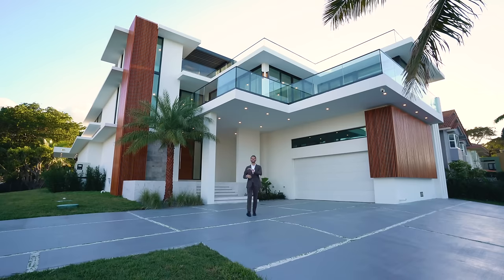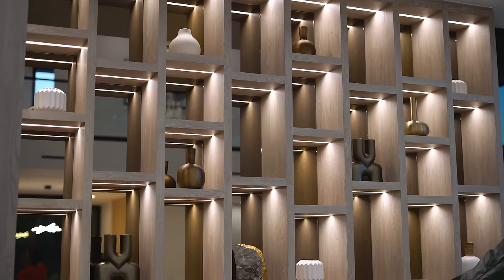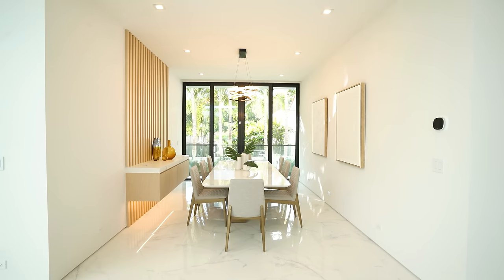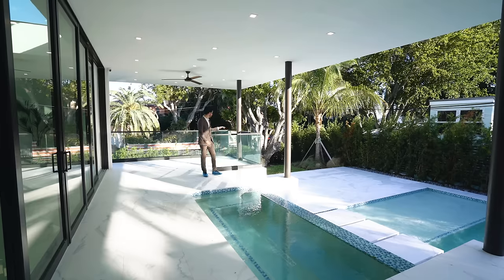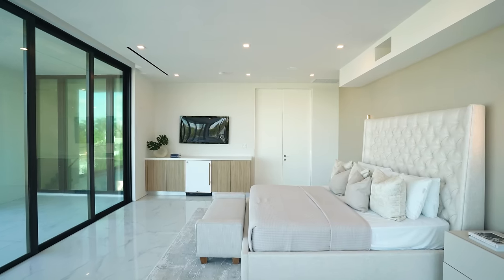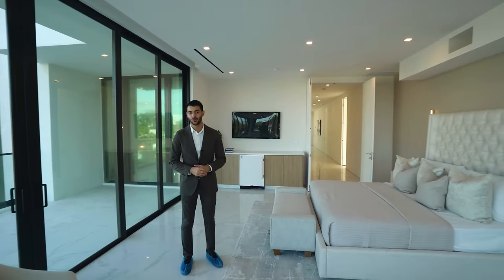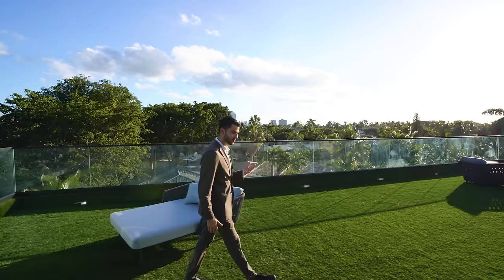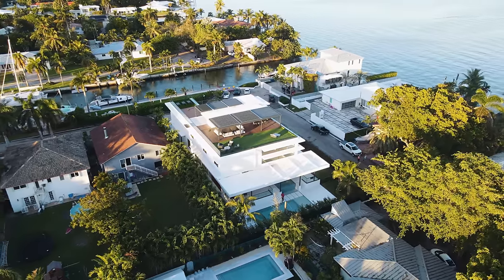Crazy 3-Story $10.95M NEW Miami Modern Waterfront Mansion with MASSIVE ROOFTOP TERRACE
Welcome to this just-completed luxurious oasis in a prime waterfront location with a 100-foot dock at the tip of a channel open to Biscayne Bay. This exquisite property offers the epitome of modern living and convenience. The house features a modern and stylish architectural design and large windows for an abundance of natural light. The interior is elegantly designed, with an open floor plan creating a sense of fluidity and spaciousness. The crowning jewel of this residence is the rooftop, offering a 360-degree view of Miami's breathtaking surroundings. This rooftop has an outdoor fully equipped kitchen and ample space for dining and lounging. It's the perfect spot for taking in Miami's skyline and enjoying beautiful sunsets, with friends and family.

Listed by: Bragi Sigurdsson & Janelle Widi | Four Corners Real Estate, LLC.

$10,950,000
5 Beds | 6/2 Baths
5,461 Living SF